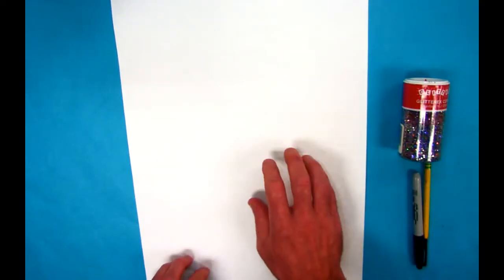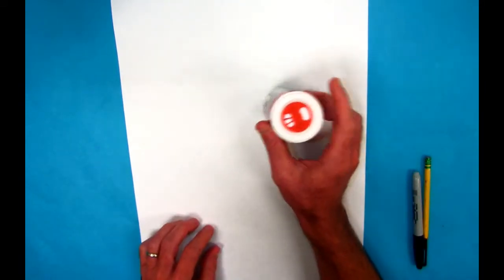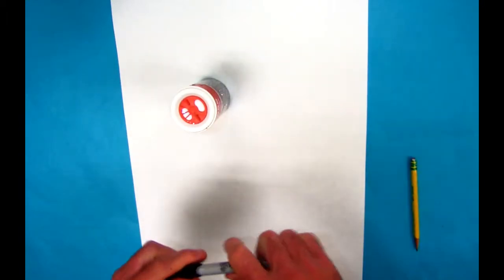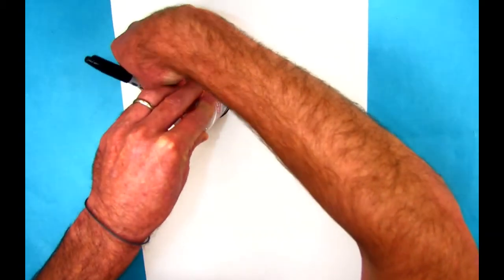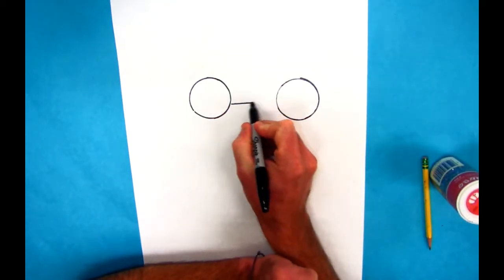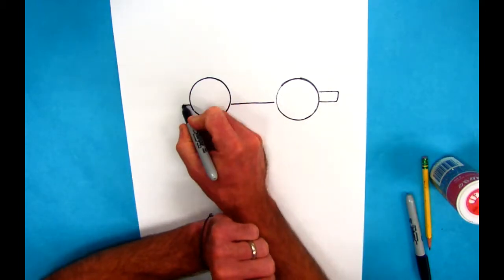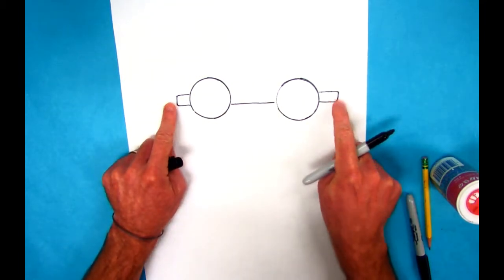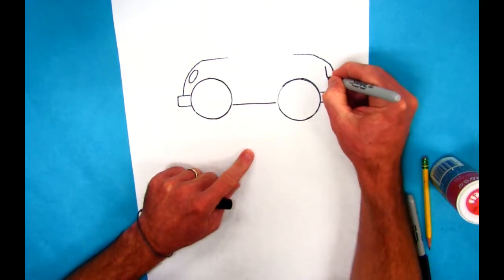How to draw cars for young artists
It is easy to draw a car if you start from the ground up.  Use a circle to trace the wheels first and then go up from there!